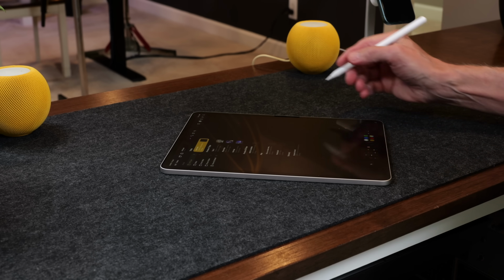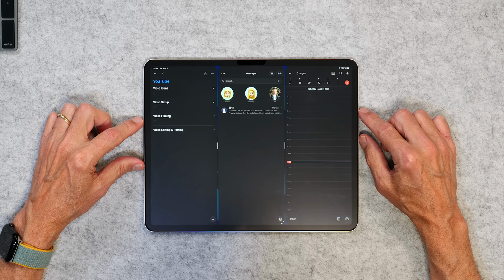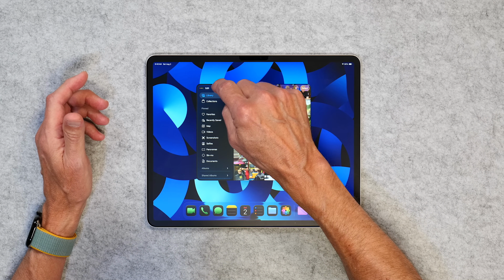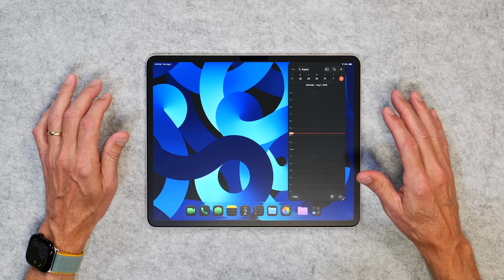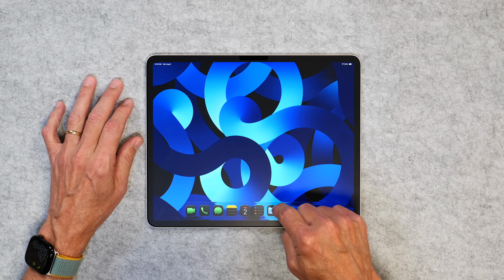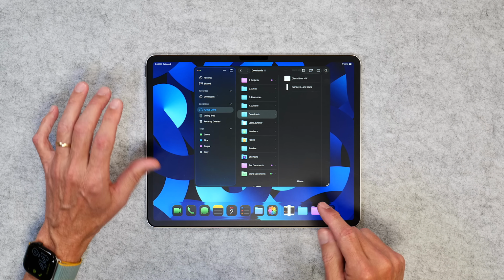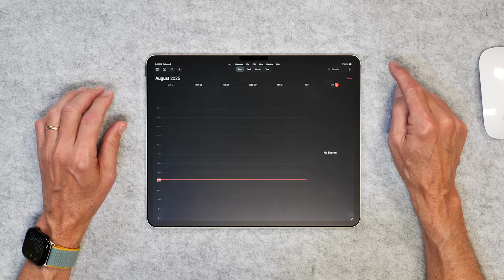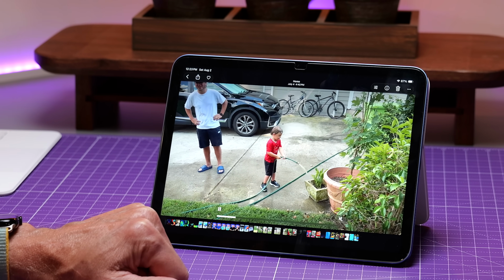Is the iPad Ready to Be a Laptop?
With the release of the public beta of iPadOS 26, the iPad has really taken a turn towards being a full-fledged laptop on its own. But there are still some issues that need to be resolved. Apple is fixing things and hopefully with the release of the full version of iPadOS 26 this fall, all will be working as expected. In this video I talk about the versatility of the iPad and why that makes it so unique.